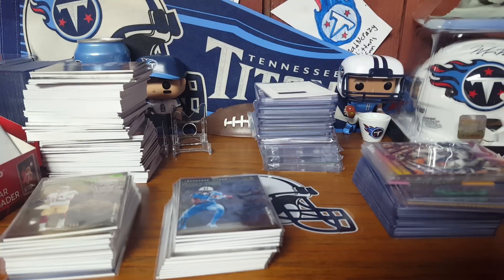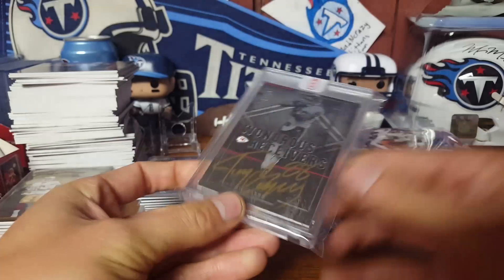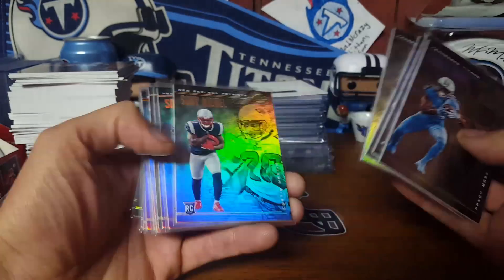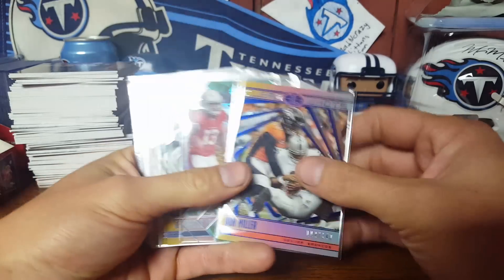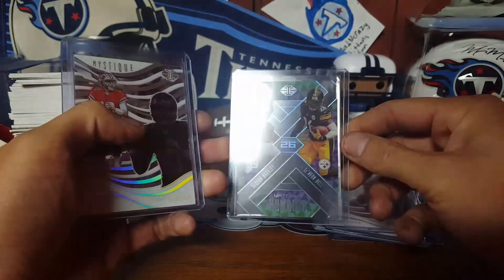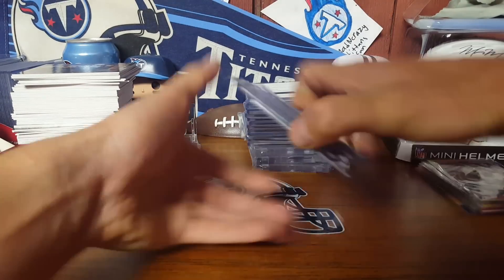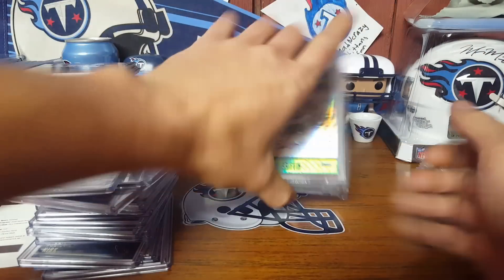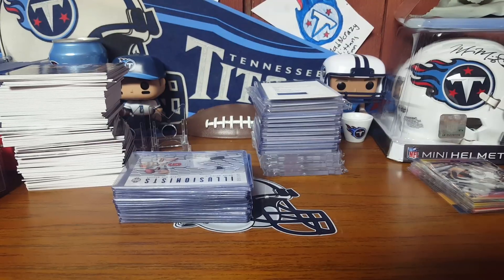Rice Rookie and Snodzillas Illusions Breaks!